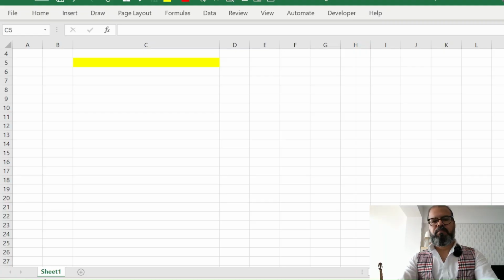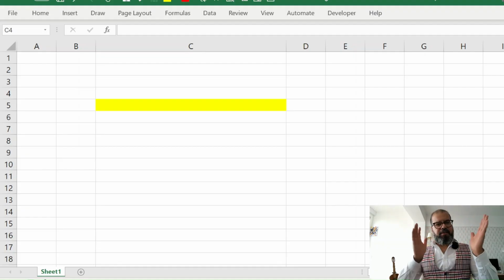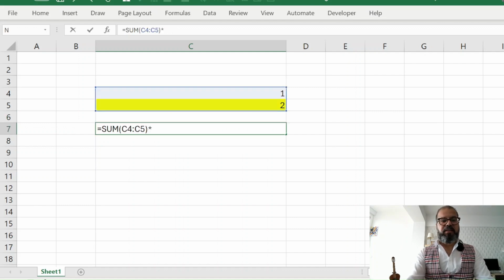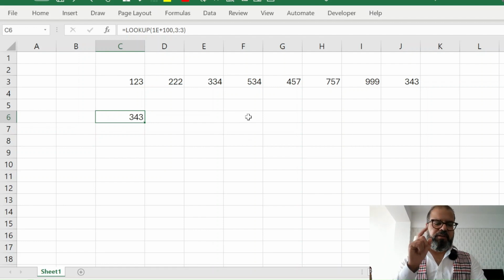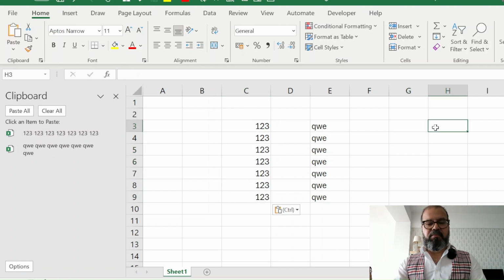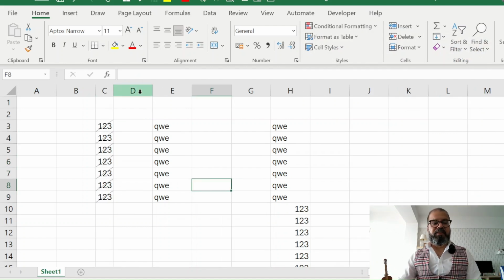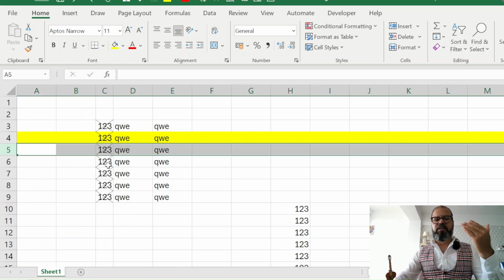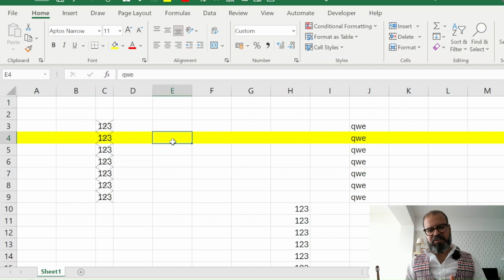Excel Efficiency Unleashed: 10 Tips for Maximum Productivity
Connect to your MySQL, Oracle, Salesforce, Shopify, BigCommerce, Dynamics 365, and more - all from the familiar Excel interface. Say goodbye to copy-pasting and manual data entry! Ready to try it out? Get a FREE 30-day trial of Devart Excel Add-in Universal Pack and see for yourself how much easier data management can be!